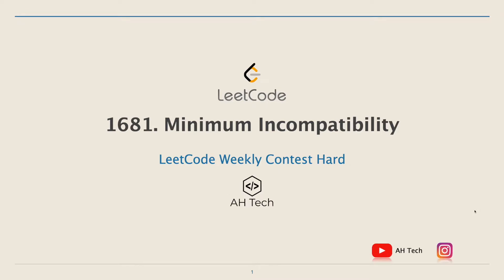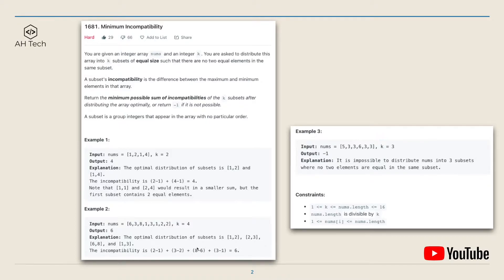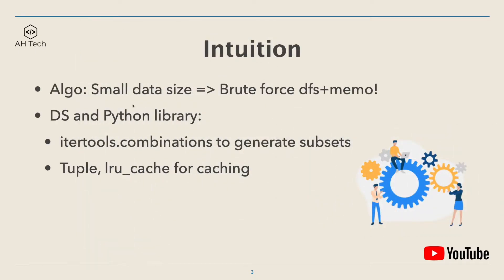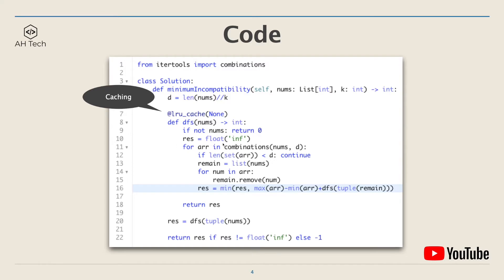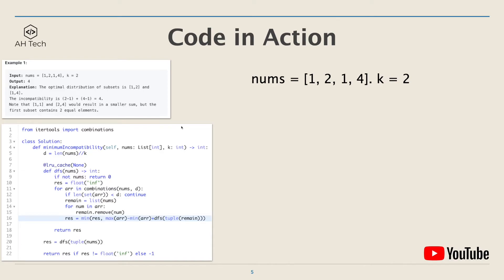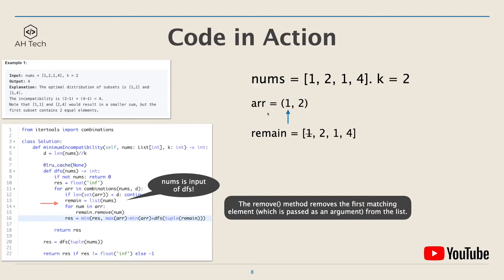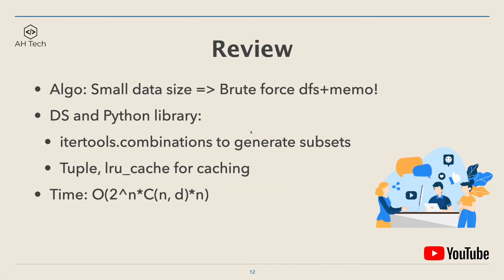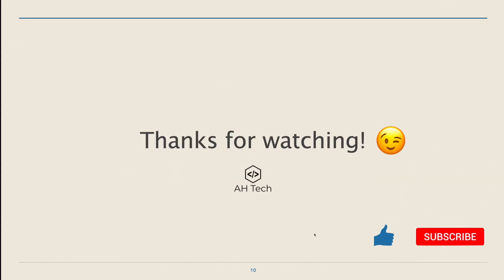LeetCode 1681. Minimum Incompatibility | Visualization | Python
Let’s solve the hard question from LeetCode weekly contest! Check out my solution in Python with clear visualization and explanation.

Timestamps ⏱️
00:00 Intro / Question statement
01:56 Intuition
02:25 Code
03:54 Code in Action / Visualization
06:10 Review / Outro